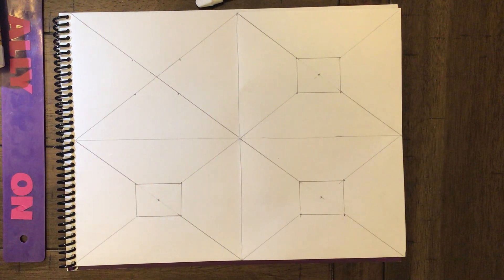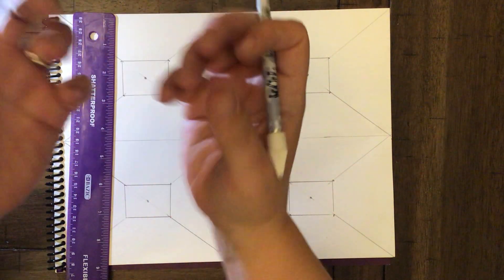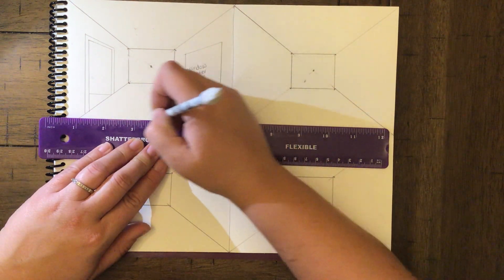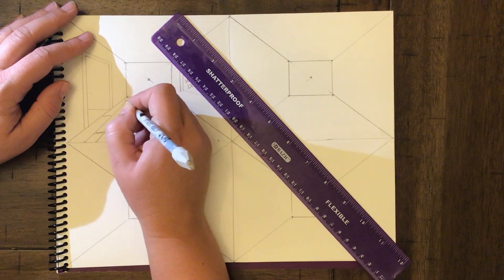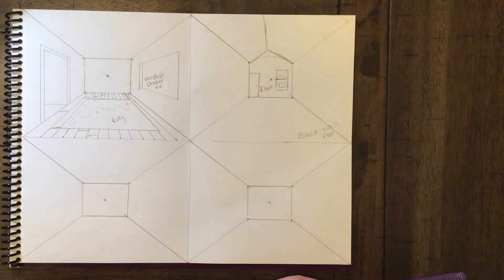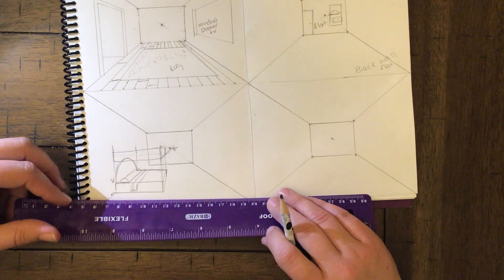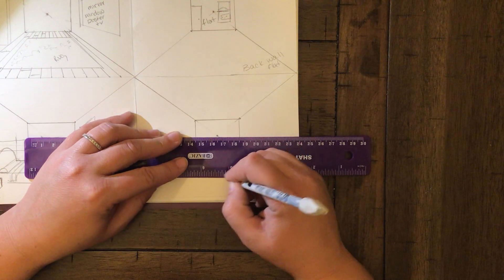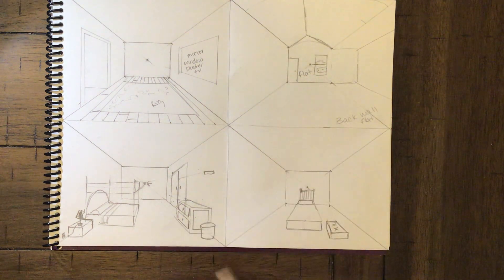1 point perspective